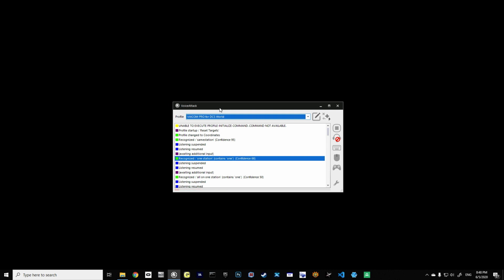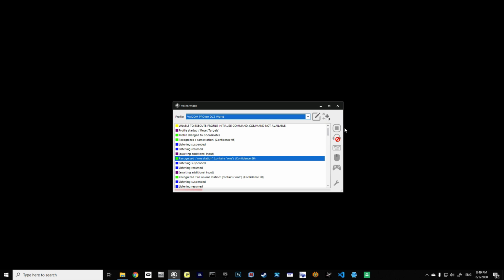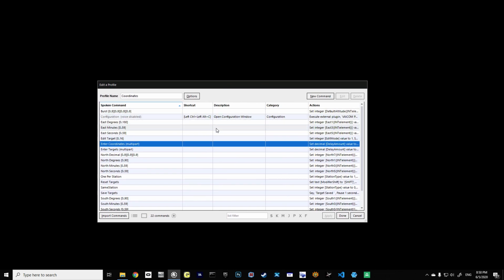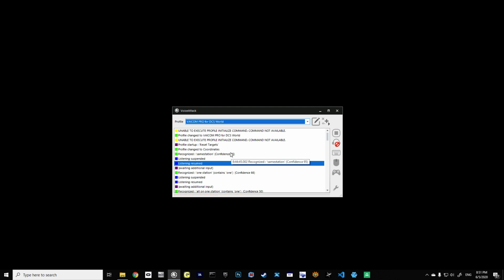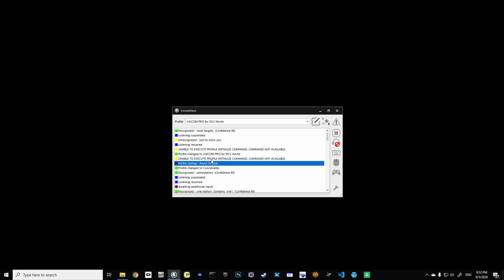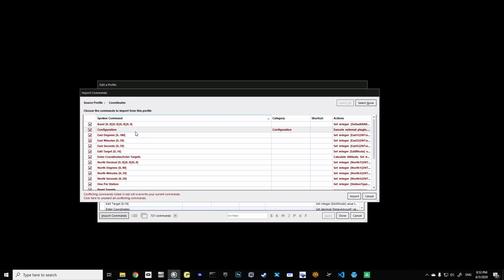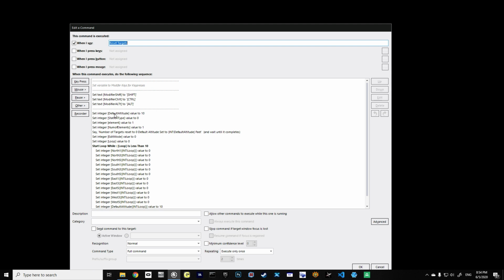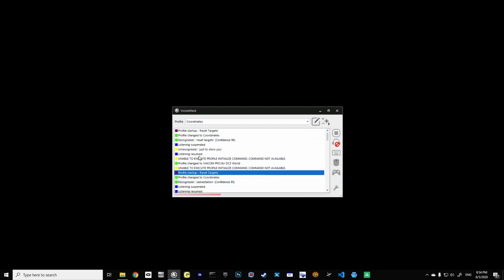How to install my Voice Attack profile for entering tgt waypoint in the F18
Tutorial on How to install my Voice Attack profile for entering JSOW Coords into the F18 in DCS World